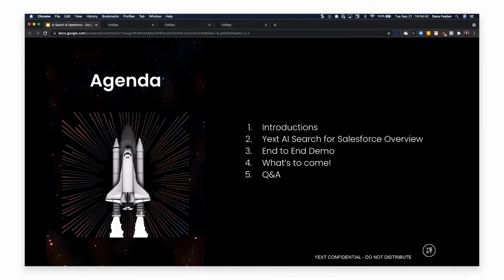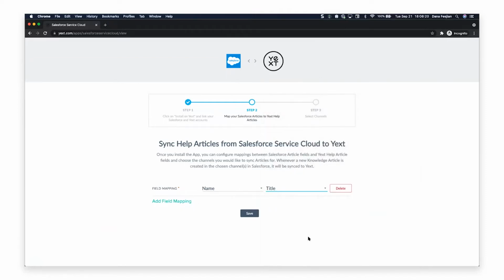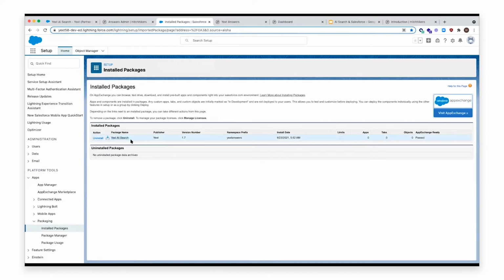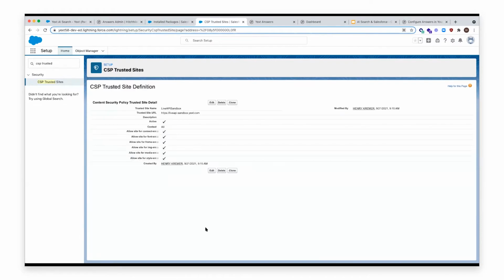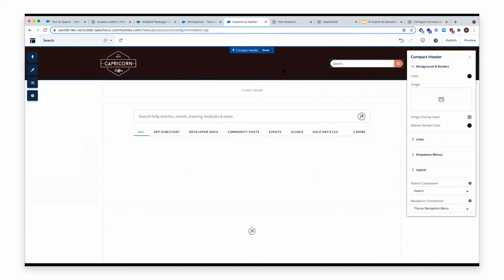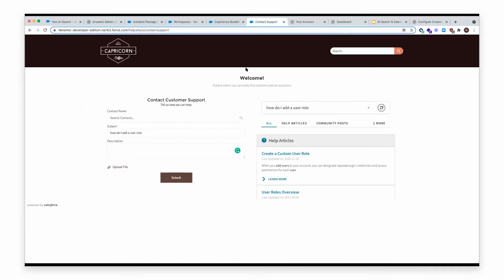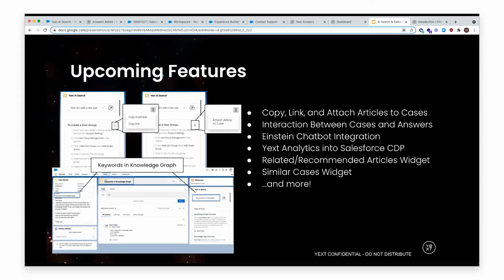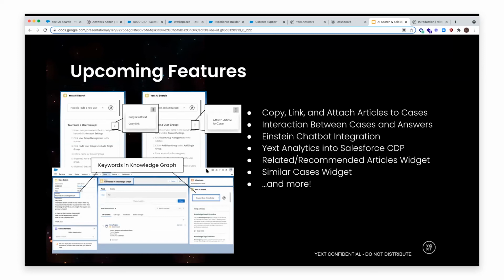Yext AI Search for Salesforce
Watch this webinar to learn more about Yext AI Search for Salesforce Service Cloud. For this event, the Yext experts will guide you through a virtual session to show you how to add Yext AI Search to sites powered by Salesforce.

The ultimate source for official answers about a business online should be the business itself. However, when consumers ask questions on company websites, too often they are left in the dark with wrong answers. Yext (NYSE: YEXT), the Search Experience Cloud, solves this problem by organizing a business's facts so it can provide official answers to consumer questions — wherever people search. Starting with the company website, then extending across search engines and voice assistants, businesses around the world, like Taco Bell, Marriott, and Jaguar Land Rover—as well as organizations like the U.S. State Department—trust Yext to radically improve the search experience on their websites and across the entire search ecosystem.

Yext’s mission is to help businesses and organizations around the world deliver official answers everywhere people search. Yext has been named a Best Place to Work by Fortune and Great Place to Work®, as well as a Best Workplace for Women. Yext is headquartered in New York City with offices in Amsterdam, Berlin, Chicago, Dallas, Geneva, London, Miami, Milan, Paris, San Francisco, Shanghai, Tokyo, and the Washington, D.C. area—and work-from-home offices all around the world.